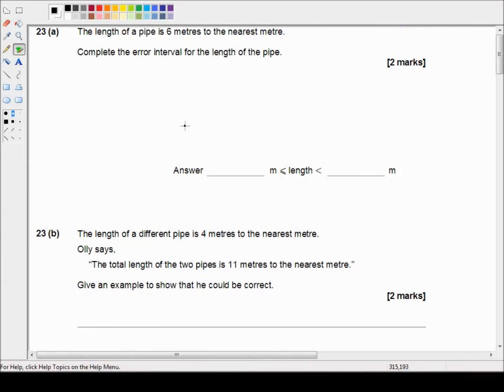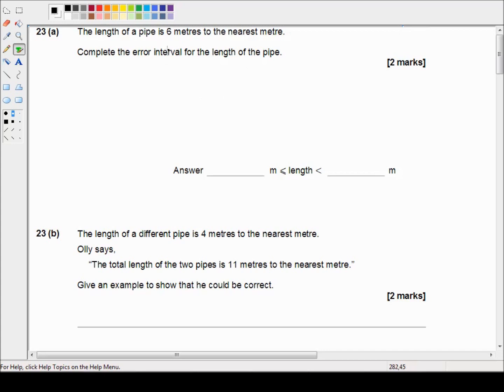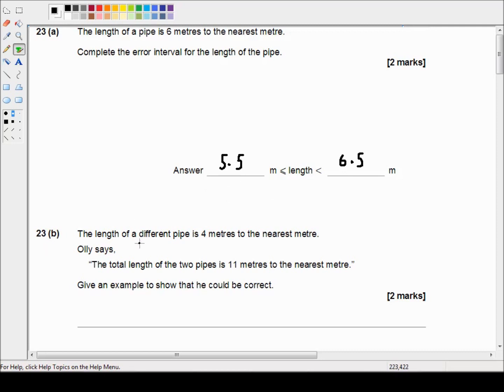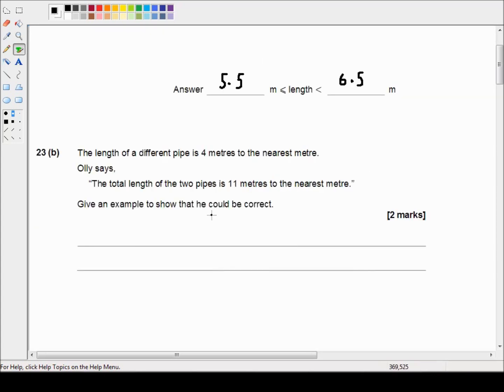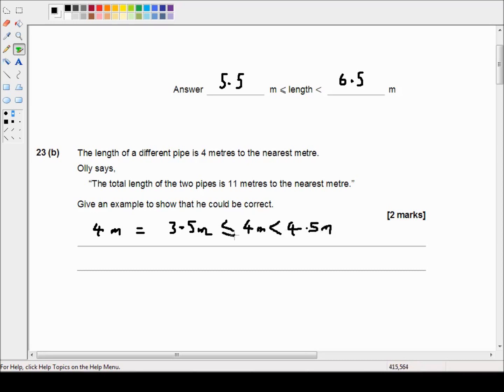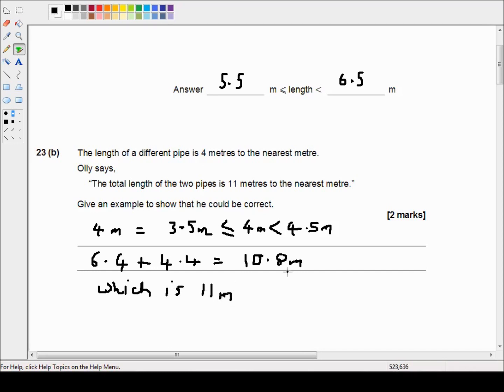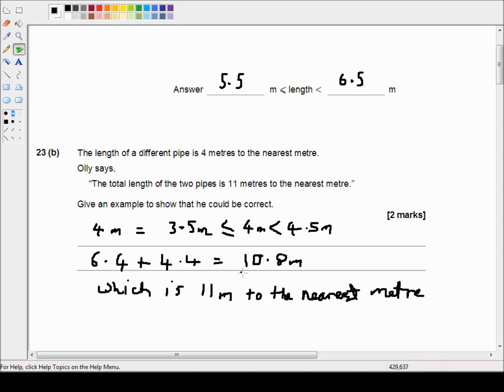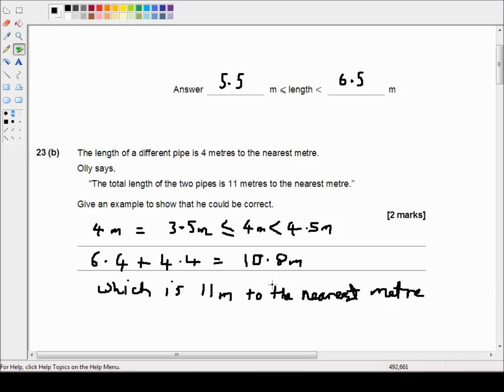AQA GCSE 8300 3F June 2017 Question 23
In this video I look at question 23 from the June 2017 past paper of the AQA GCSE 8300 series.  This is the third paper in the foundation tier.